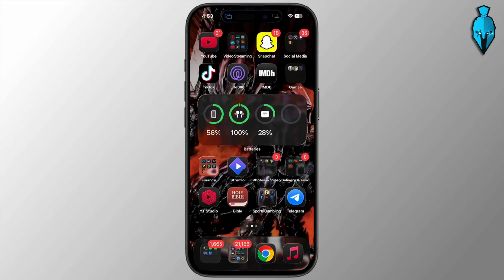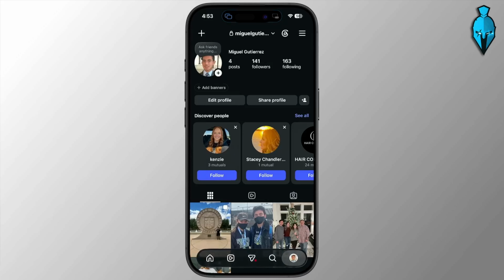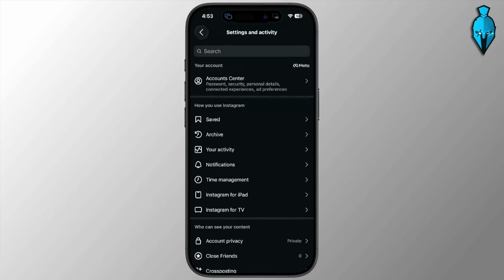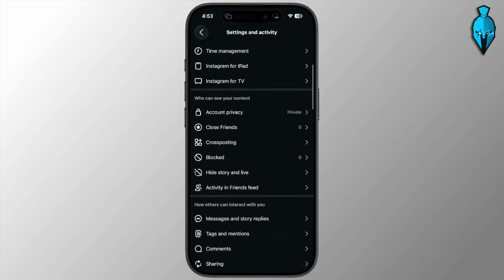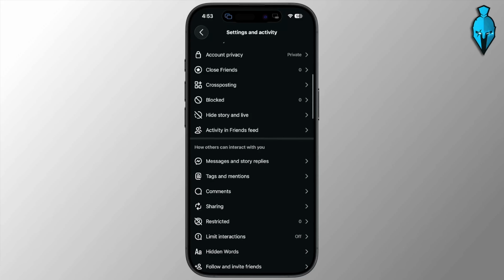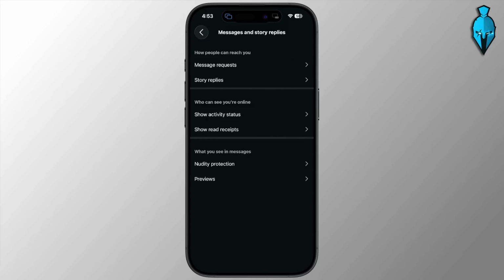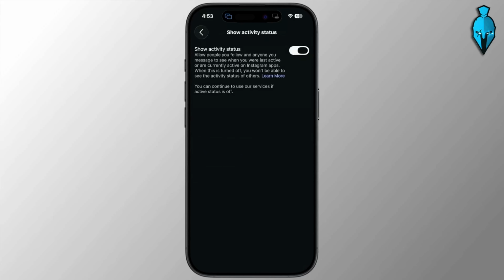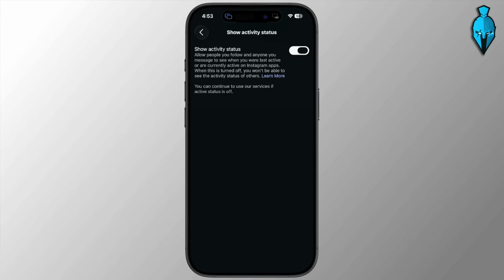How to Turn Off Active Online Status on Instagram - Full Guide